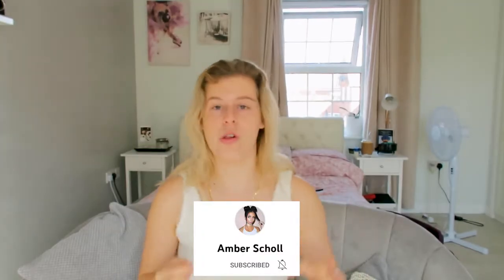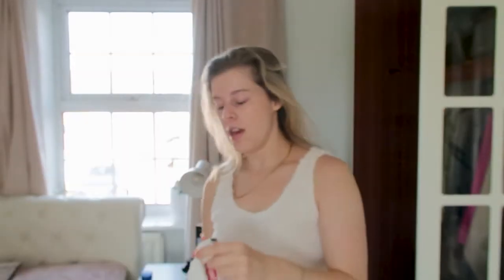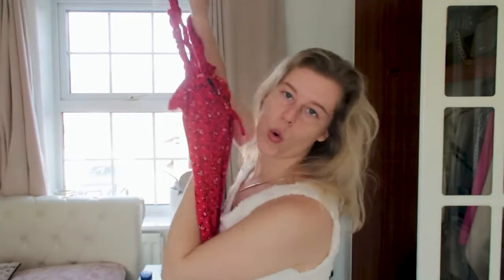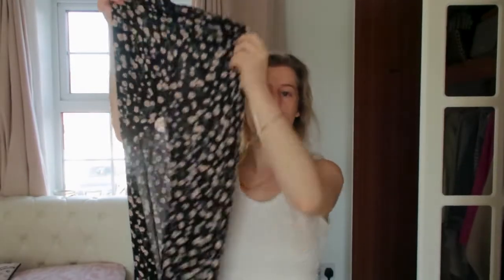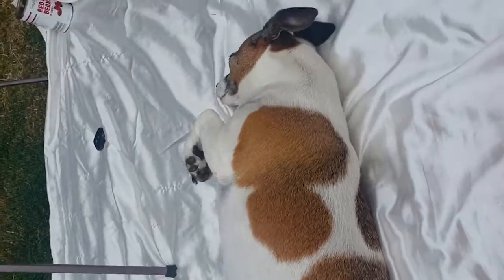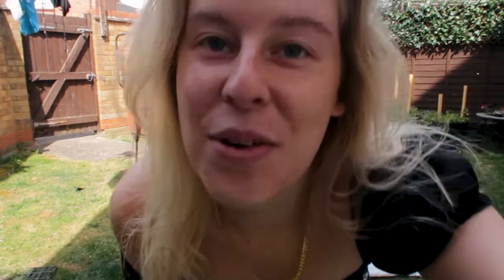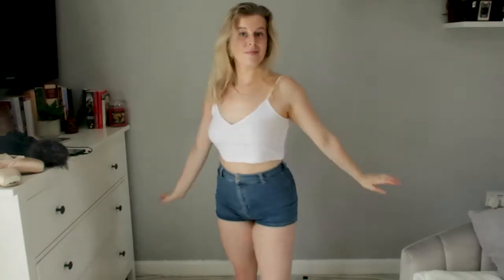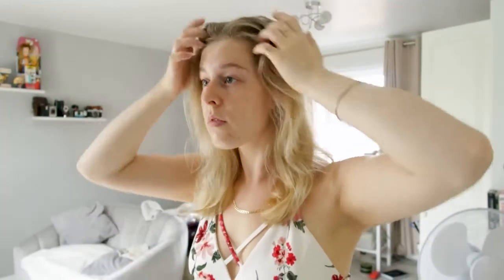Recreating Instagram & Pinterest photos (For Funzies)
Third photo: Belongs to 'The Power of A Red Dress', Pinterest creator Wendy

Hey everyone, today I felt like recreating some Instagram and Pinterest photos, I already had these photos in mind before recreating them.  This was so much fun, I hope you enjoy the video. Thank you for your support!

Megs
xoxo